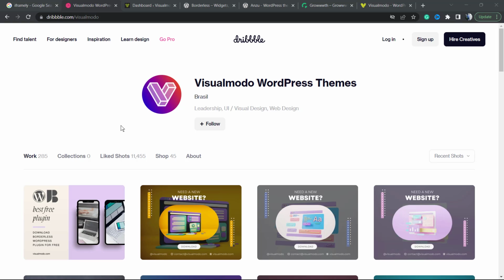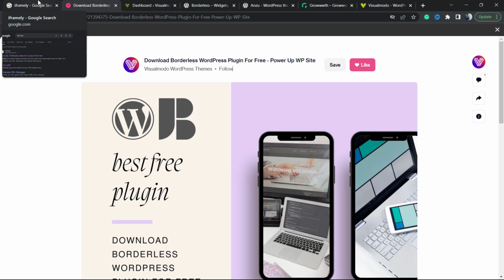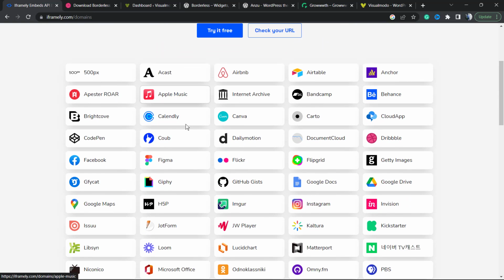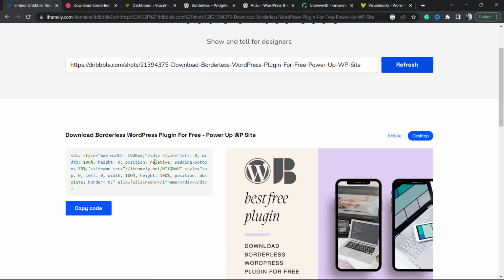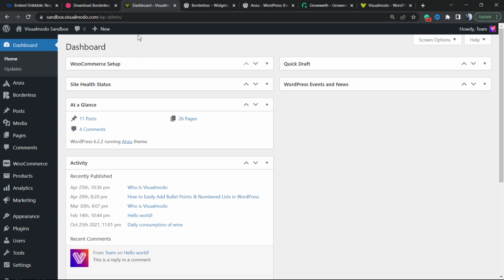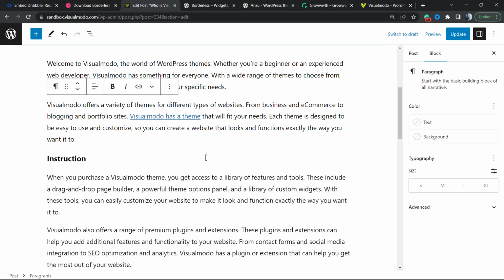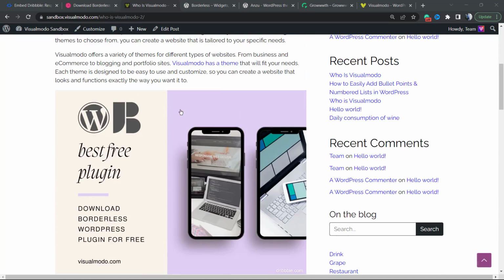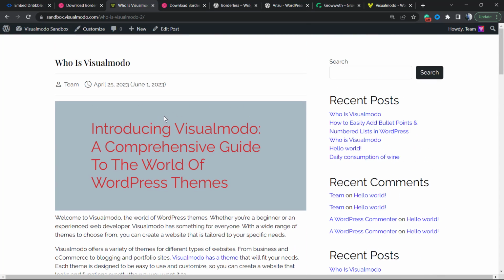How To Embed Dribbble Posts and Shots in WordPress For Free? Without Plugins)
Learn how to effortlessly embed your Dribbble posts and shots into your WordPress website without relying on any plugins. In this step-by-step tutorial, we'll guide you through the process of showcasing your stunning Dribbble designs directly on your WordPress site, attracting more attention and engaging your audience. Discover the power of seamless integration and boost your online presence today!

Welcome to our comprehensive tutorial on embedding Dribbble posts and shots in WordPress for free, without the need for plugins. If you're a creative professional who loves showcasing your amazing design work from Dribbble, this video is perfect for you. We'll walk you through a simple yet effective method to seamlessly integrate your Dribbble shots directly into your WordPress website. Get ready to elevate your online portfolio and captivate your visitors!